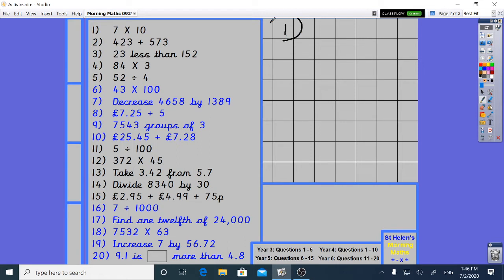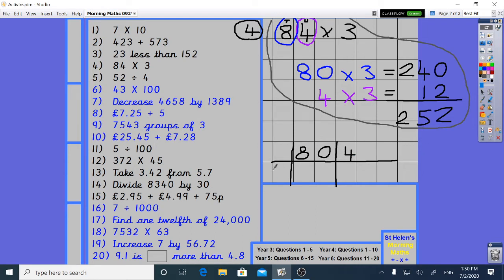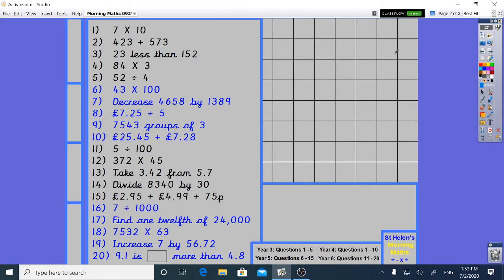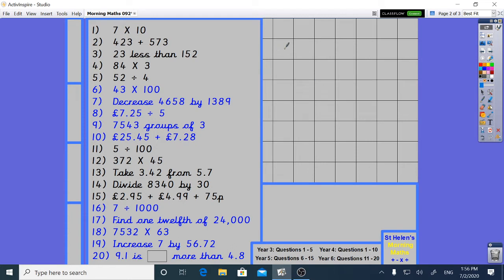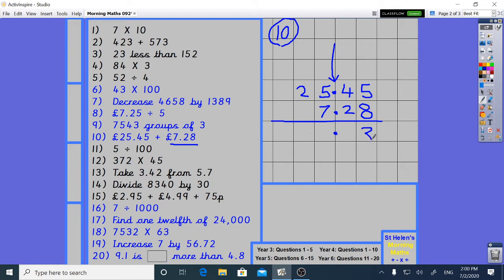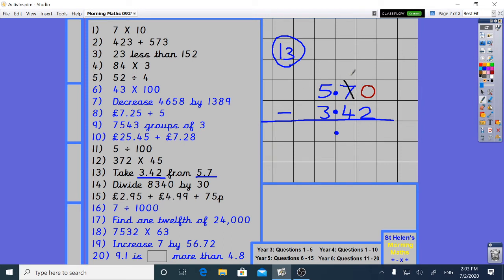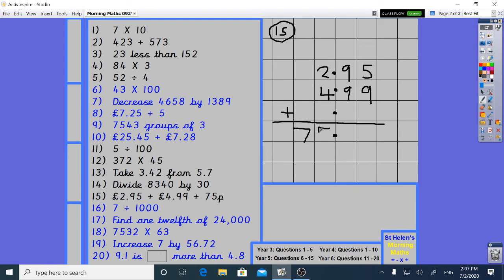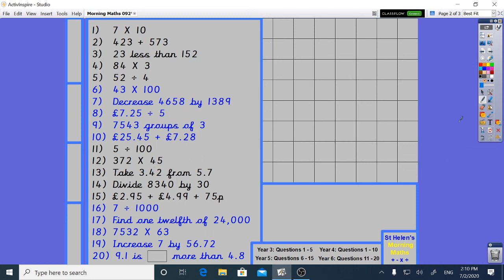Morning Maths Section B Day 42